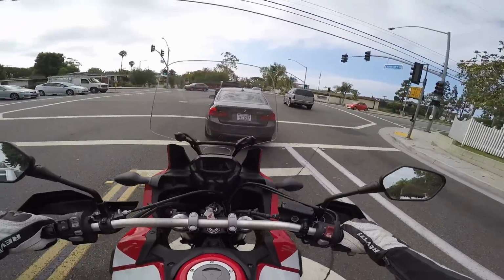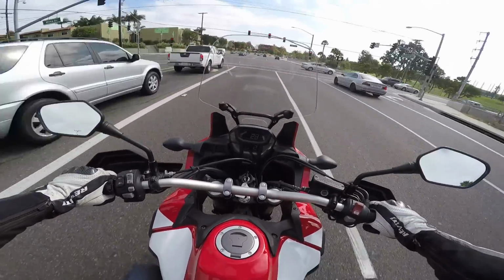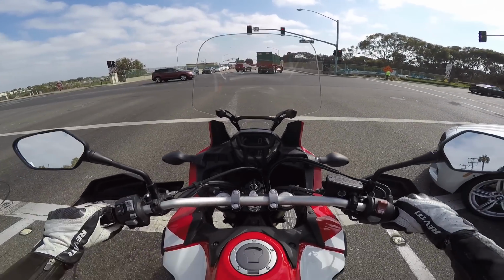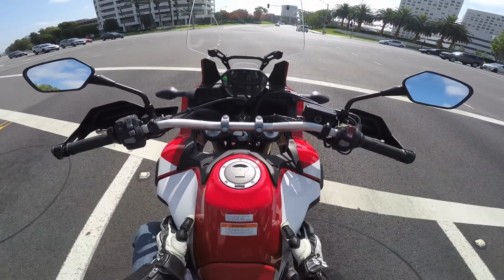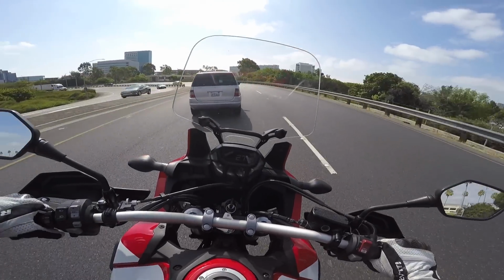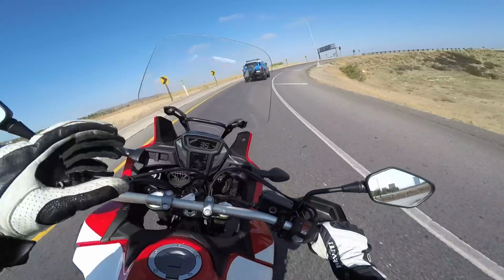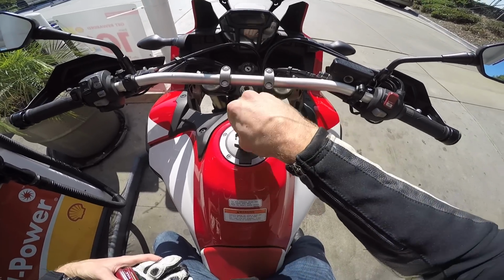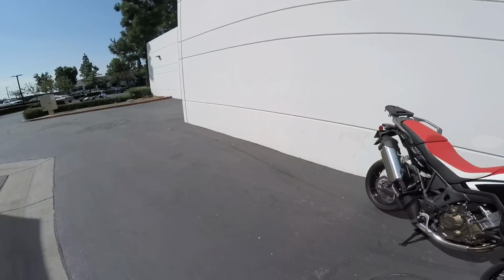2016 Honda Africa Twin Review | MC Commute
Senior Editor Zack Courts is always arriving to office after his commute with a bunch of opinions about the bike he’s riding. Too much this, not enough that, and occasionally has some decent insights. We thought some of it might help consumers or entertain enthusiasts, so we strapped a camera and microphone to the side of his helmet and told him to turn it on when he leaves his house. A lot of him talking in his helmet is complaining about drivers, yelling at red lights, and wondering why billboards aren’t more expensive. But sometimes he actually talks about the bike, and those are the parts we keep. Got a bike you would like to see discussed? Let us know and we’ll send him home on that one next.

It's no secret we're always trying to get our staff to work a little harder. Especially the ones that always seem to have too much to say. "Write it down!" the boss yells, exasperated. Senior Editor Zack Courts is a classic case, always arriving to office after his commute with a bunch of opinions about the bike he's riding. Too much this, not enough that, and occasionally has some decent insights that we thought might help consumers or entertain enthusiasts.

So we strapped a camera and microphone to the side of his helmet and told him to turn it on when he leaves his house. A lot of him talking in his helmet is complaining about drivers, yelling at red lights, and wondering why billboards aren’t more expensive. But sometimes he actually talks about the bike, and those are the parts we keep. Got a bike you would like to see discussed? Let us know and we’ll send him home on that one next.